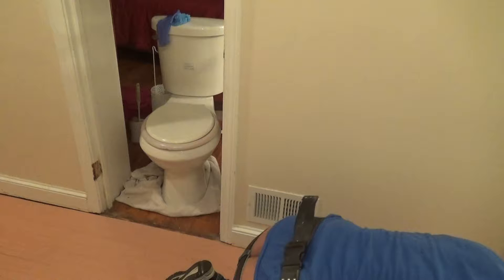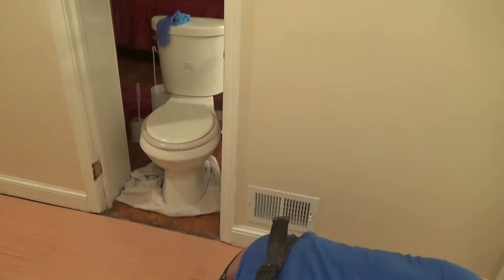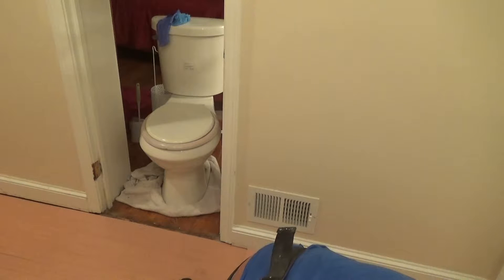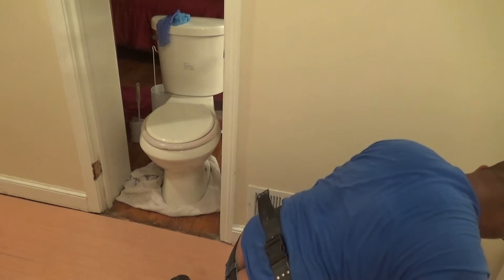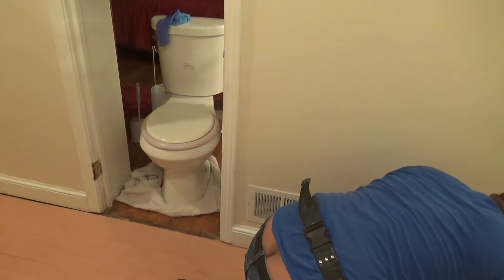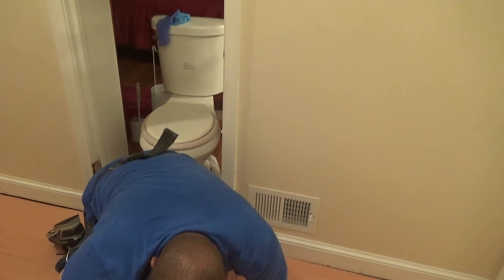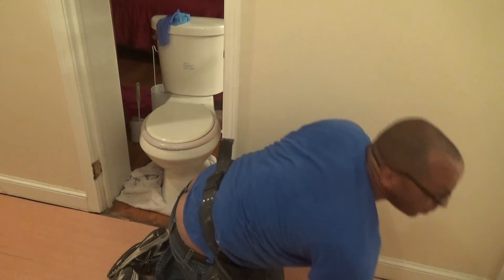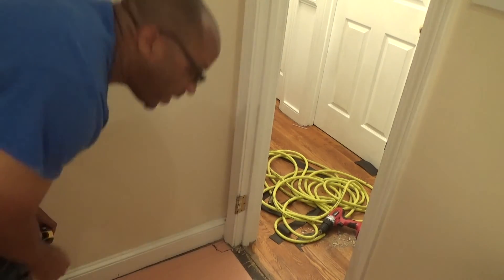Bathroom25.com and RemodelingAgents.com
bathroom25.com Get 25 upgrades to your bathroom for ONLY $2,500.00.This includes a new vanity, toilet, vinyl flooring, prime and paint and much more!.  RemodelingAgents.com great pricing on home improvement projects!  Our licensed and insured contractors will make any project pop!  Many happy clients!